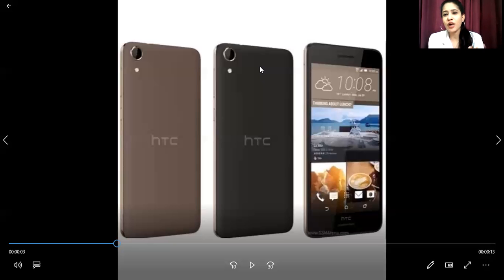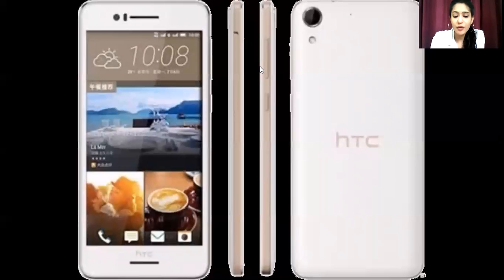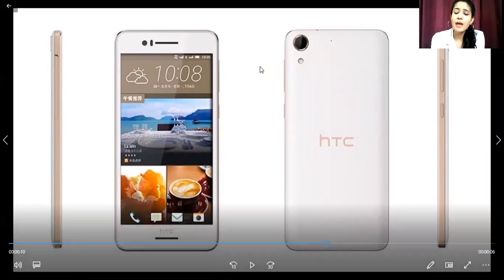HTC Desire 728|| Specification|| Look|| Review